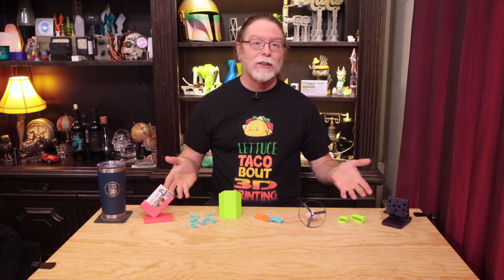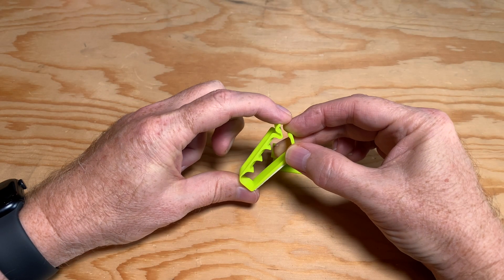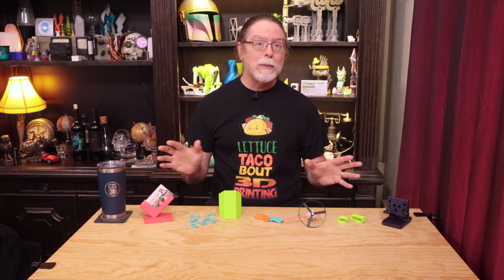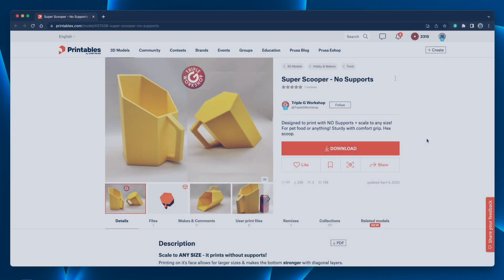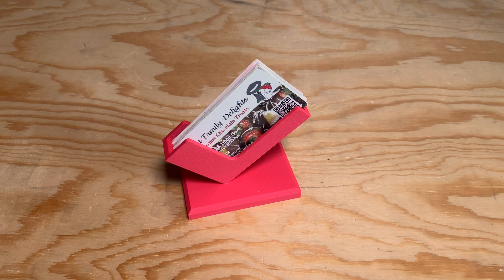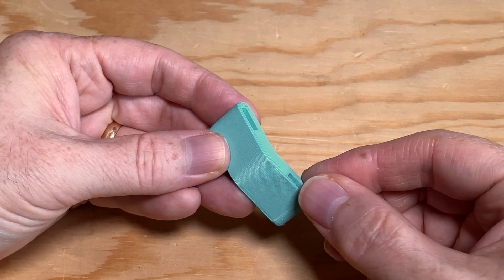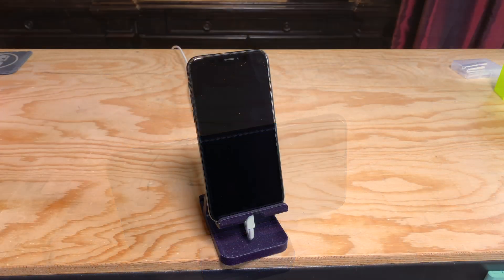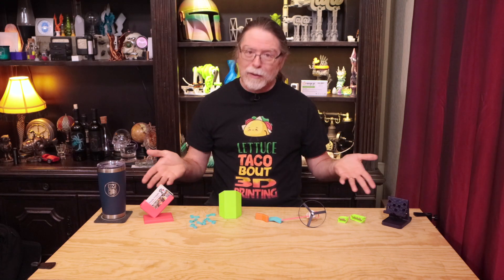Seven Super Simple 3D Printing Projects for Beginners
Hello, 3D Printing friends! Today we're going look at seven beginner-friendly 3D printing projects! These are all available to download for free, from Printables.com.

MODEL LINKS
KLAMMA - Locking Cable Clip, by bequ3

Pocket Copter, by agepbiz.

Small Clip - for herb bags & other packaging, by Mikolas Zuza.

Super Scooper - No Supports, by Triple G Workshop.

Business Card Holder 45°, by Titafubaki.

Zel's Refrigerator Note Toggle, by Zelrick.

Phone holder, by xanoy.

CHAPTERS
00:00 Introduction
00:47 KLAMMA - Locking Cable Clip
01:26 Pocket Copter
02:00 Small Clip - for herb bags & other packaging
02:40 Super Scooper - No Supports
03:22 Business Card Holder 45°
04:02 Zel's Refrigerator Note Toggle
04:50 Phone holder
05:40 Wrapping Up